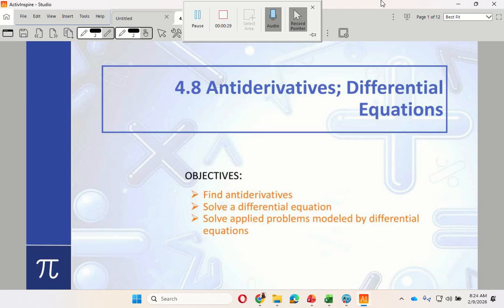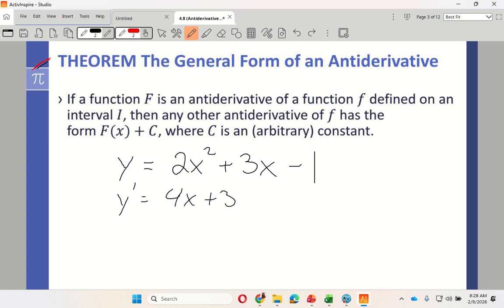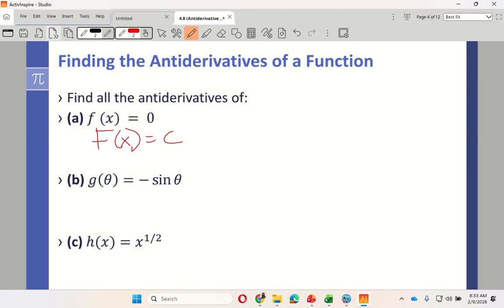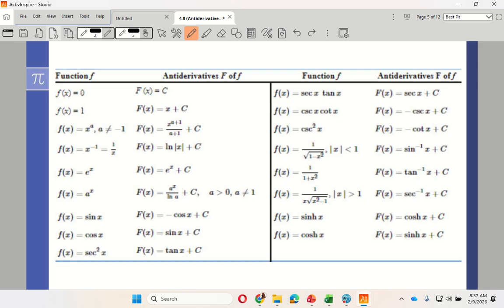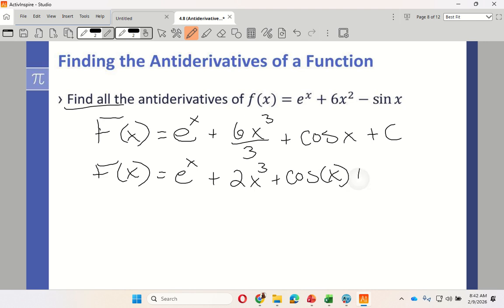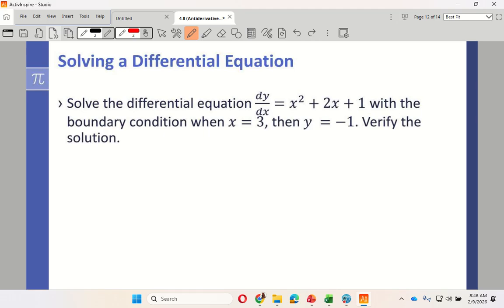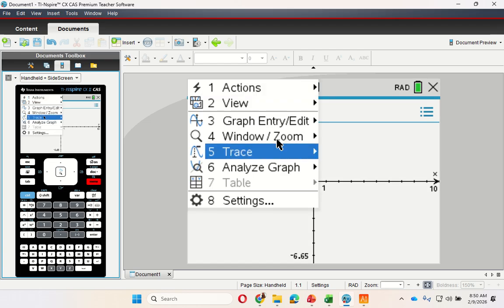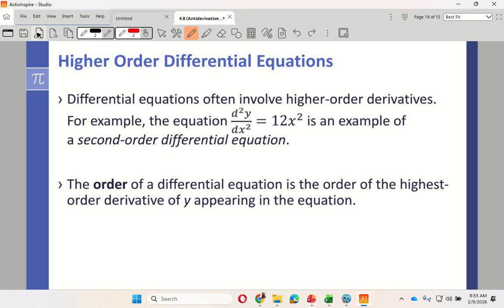4.8 Antiderivatives; Differential Equations A